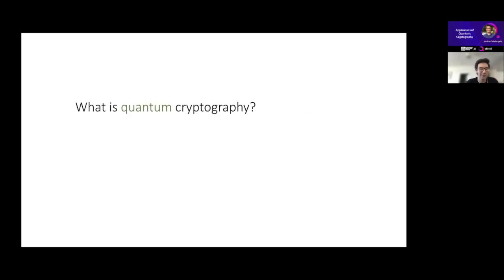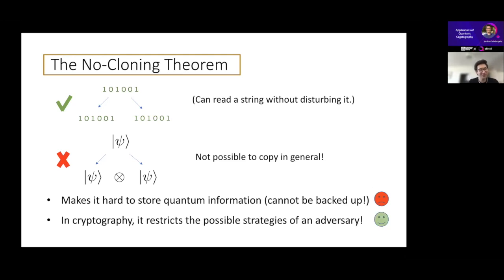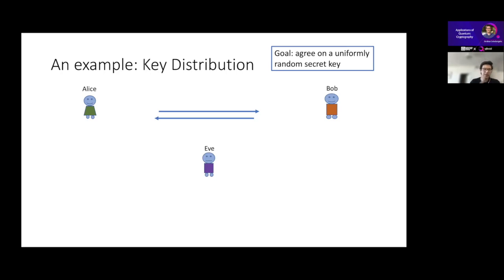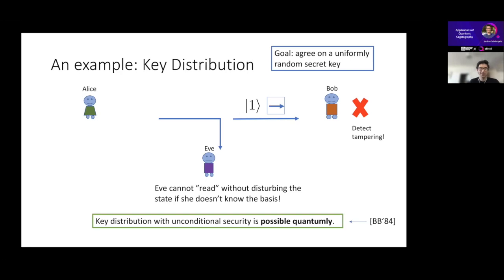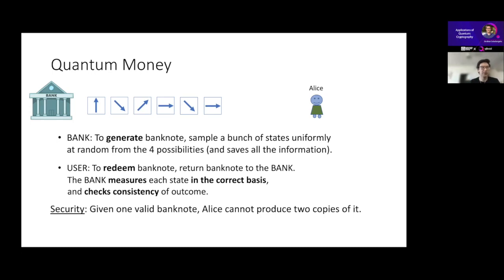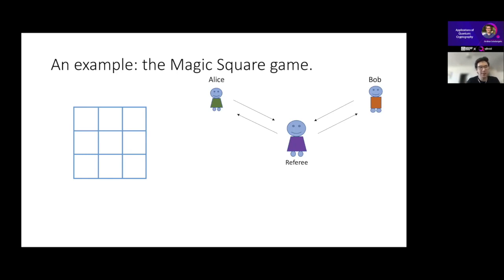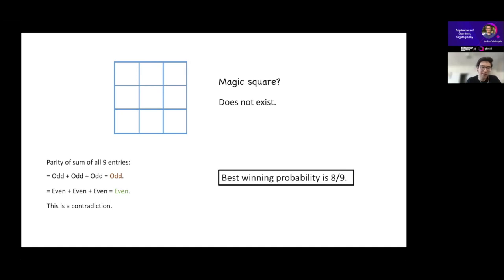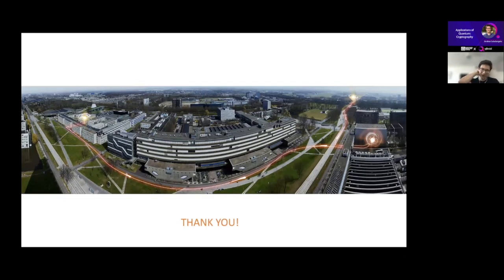Applications of Quantum Andrea Coladangelo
Part of the BRICvt x qBraid: Quantum Computing Summit.